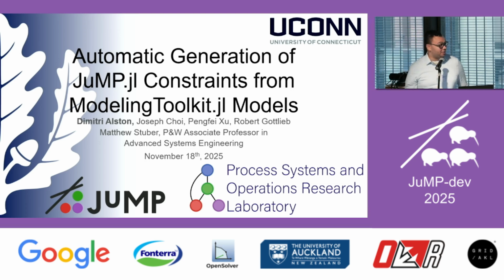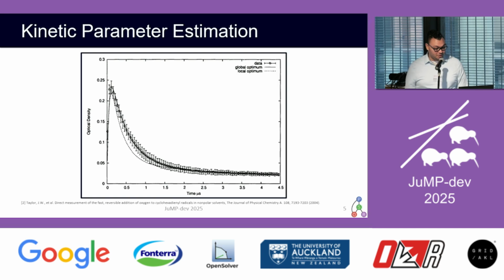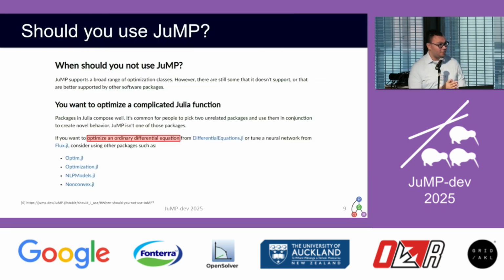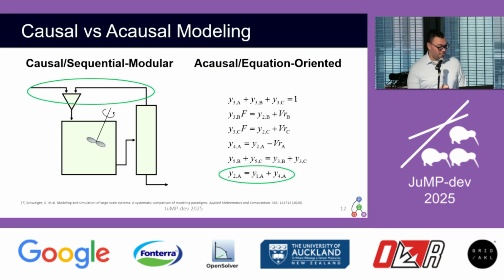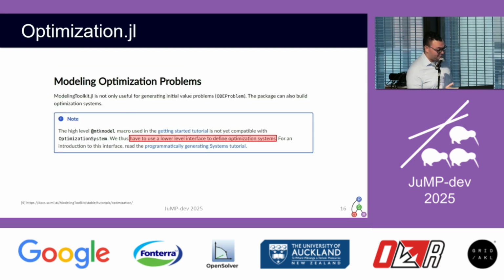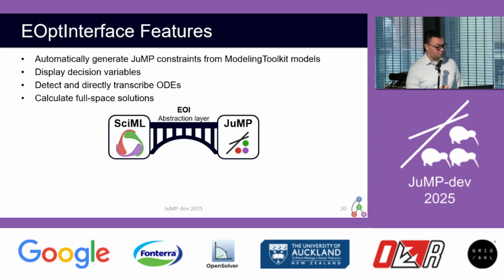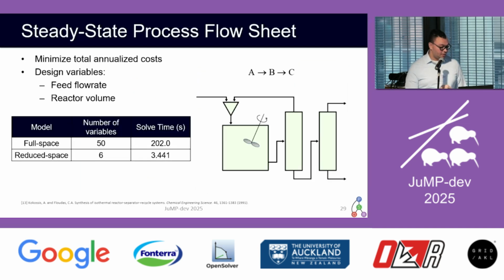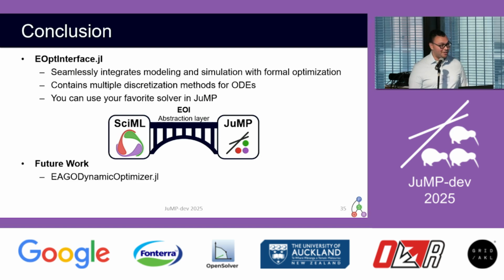Automatic Generation of JuMP.jl Constraints from ModelingToolkit.jl Models | Dimitri Alston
Design and operations tasks in engineering are often rooted in the modeling and simulation of physical systems. One of the more common ways to approach these modeling efforts is with acausal modeling, which is made possible in Julia using the ModelingToolkit.jl package. By using acausal modeling tools, engineers can construct basic components of a system and combine them together to represent arbitrarily complex systems. However, a critical component of design and operations work is the use of optimization tools, such as to improve or control a designed system. Although some optimization solvers have connected with and are now supported by the ModelingToolkit.jl library, there remains a broader library of solvers, such as those that are compatible with the JuMP modeling language, that are currently not supported within ModelingToolkit.jl.

This work is primarily motivated by the need for deterministic global optimization tools to be used in conjunction with complex engineering models. Physics-based models of engineering processes are typically nonconvex, and in many applications, guaranteed global optimality of solutions can be important for economic, safety, and other reasons, which can only be achieved for nonconvex models using a deterministic global optimizer. Since no deterministic global optimizers are integrated into ModelingToolkit, global solutions can only be furnished by translating models into an AML such as JuMP. In this work we propose an abstraction layer that seamlessly integrates ModelingToolkit models into JuMP models, which allows users to work with models in forms that are compatible with standard optimizers. This abstraction layer is presented in the form of an open-source software package that reformulates ModelingToolkit models into JuMP constraints. We will show how our abstraction layer enables us to construct a nonlinear, nonconvex model using ModelingToolkit, transform it into a standard JuMP model, and solve that model to global optimality using the EAGO solver without any additional requirements or modifications to the optimizer itself. Due to this flexibility, our abstraction layer enables users to optimize any ModelingToolkit model using any standardized solver of their choosing.